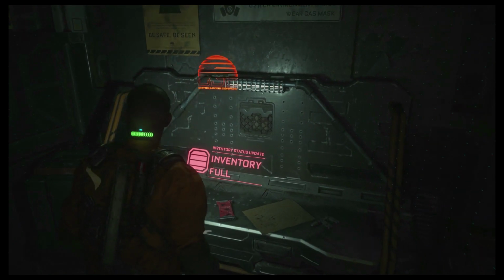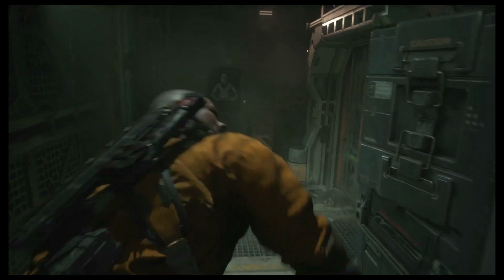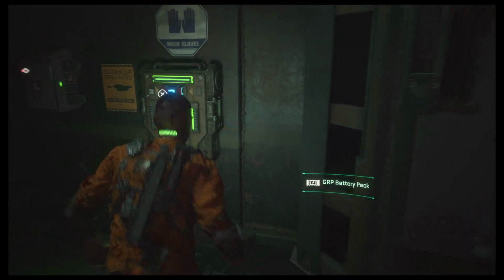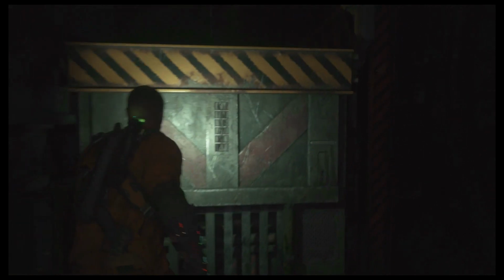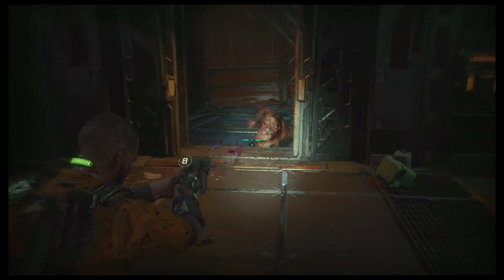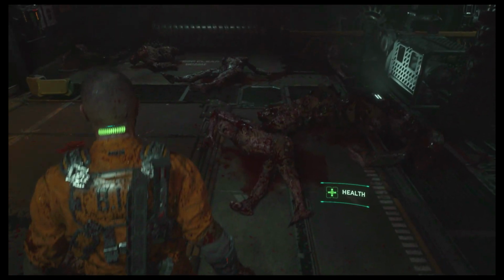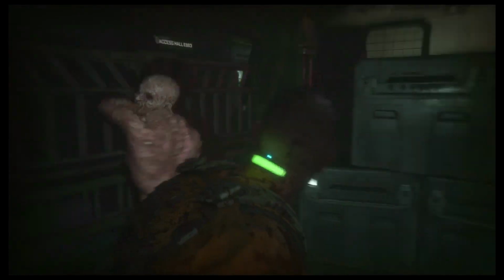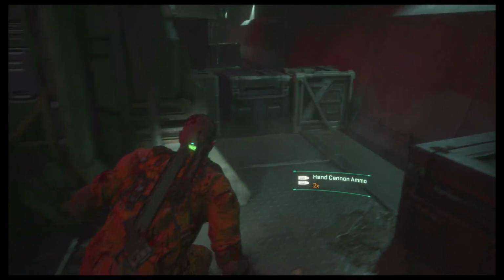The Callisto Protocol | Ch 03: Aftermath (2/2) | Maximum Security Walkthrough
This is my walkthrough for the game, The Callisto Protocol.

It is focused on how to get players through hard mode and thus unlocking the, "The Protocol is About Life"-Trophy/Achievement.

Throughout this guide we will also be picking up a few other trophies. "The Commonality", for finding the two secret rooms and also "Giving Back" for stabbing five blind enemies in the back, among others.

I will also show you how to pick up the three weapon schematics for the Skunk Gun, Tactical Pistol and Assault Rifle.

It is recorded from a New game-file and contains no cheats.

This recording was made with the Elgato HD60 and I played the game on a Playstation 5.

If you go to video settings, you can enjoy this in 1080P/60 FPS.